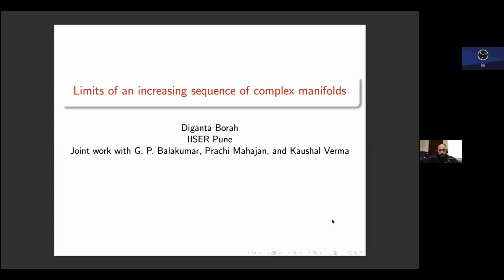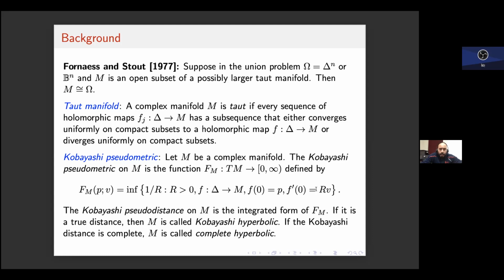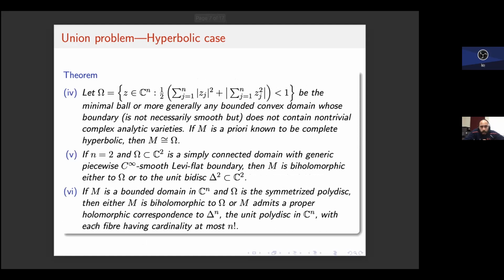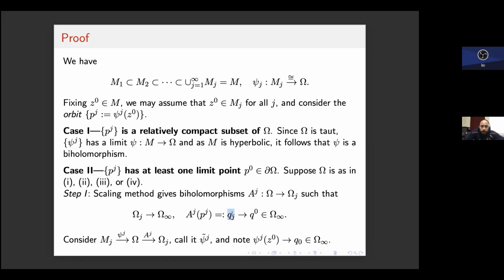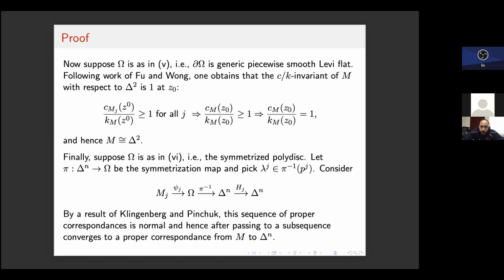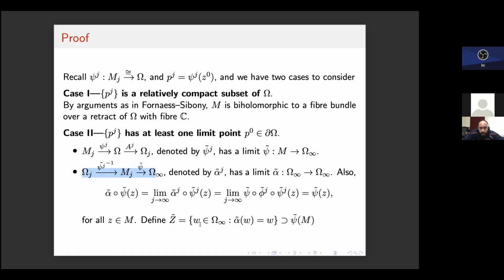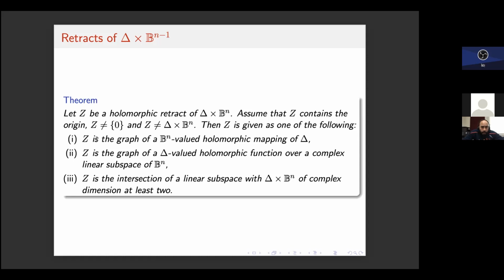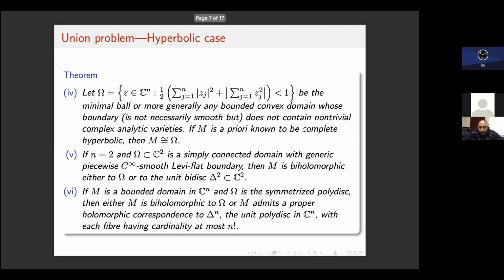27 Diganta Borah - Limits of an increasing sequence of complex manifolds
Abstract:
Let M be a complex manifold which is the union of an increasing sequence of open subsets M j each of which is biholomorphic to a fixed domain Ω ⊂ \C^n . Fornaess and Sibony investigated the question of describing M in terms of Ω and this problem will be referred to as the union problem. Under the assumption that Ω is Kobayashi hyperbolic and Ω/Aut(Ω) is compact they were able to identify M in the following two cases: (i) M is Kobayashi hyperbolic and (ii) M has Kobayashi corank one—in the first case M is biholomorphic to Ω and in the second case M is biholomorphic to a locally trivial fibre bundle with fibre \C over a holomorphic retract of Ω. In this talk, we will attempt to study the union problem for a broader class of domains Ω that do not admit a compact quotient under the action of Aut(Ω). Holomorphic retracts of some special domains in \C^n will also be identified.

This is joint work with G. P. Balakumar, Prachi Mahajan, and Kaushal Verma.